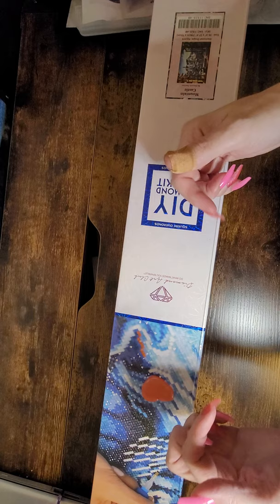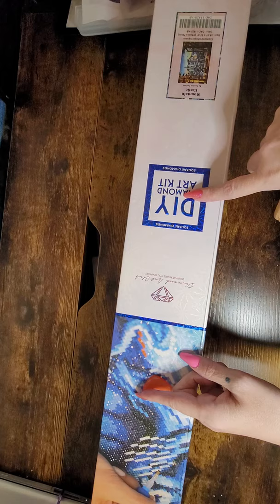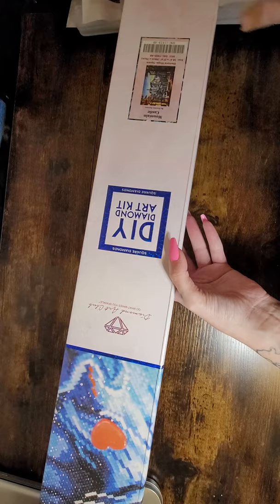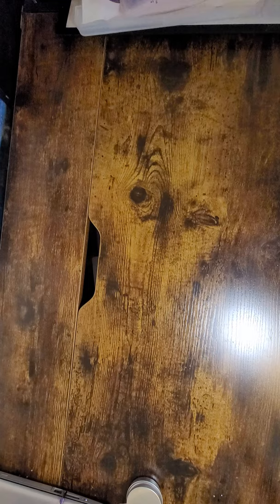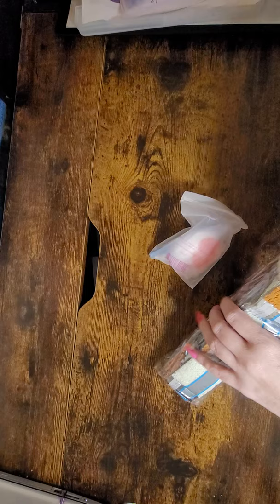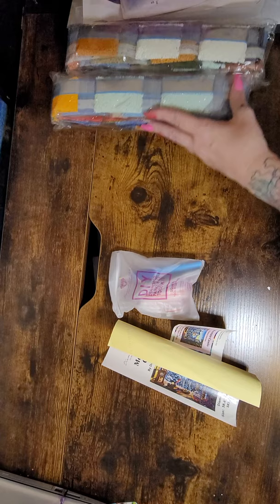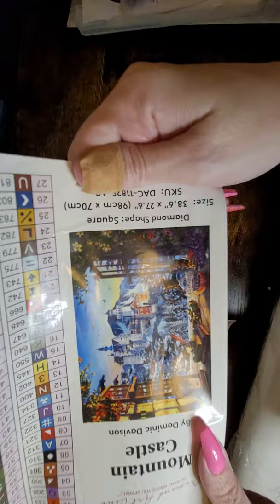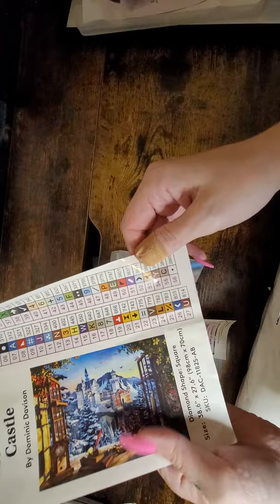Unboxing Diamond Art Club's Mountain Castle is 🥰 Y'all it's absolutely so stunning 😍love this one 💗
Unboxing of Diamond Art Club's Mountain Castle and y'all it's absolutely so stunning 😍 I definitely would love to be there right now 💞
I get my ab's from Shimmeringcanvases.com and her drills y'all are so amazing! She's so sweet to give me a code for y'all it's AMBERSDP and AMBERDPS for 10% off and you can only use the code once but Meriah at Crazy Diamonds also has 2 codes available 🥰 We also have a Facebook group it's A&M Creative Journeys please join us it's a great group and so fun🤩

I'm an affiliate with Diamond Art Club and if it's your first time ordering you can get 15% off and I do get a small commission for using it and it's really appreciated it helps us both out and thank y'all for using my code AMBERM15

You can also make a donation for the channel through PayPal it's and when you do it goes right back into the channel and that really helps me to be able to get more gorgeous thing's to try and unbox and to see for yourself if it's something you'd want and it's definitely not expected it's just really appreciated and I just want y'all to know that y'all watching,liking,sharing, commenting that really helps and I'm so grateful to have such a wonderful YouTube family and I wouldn't be where I am without y'all 🥰 I truly love and appreciate y'all 😍
Also if y'all want to reach me you can with my email it's and also my Facebook is Amber Meza and my channel is for adults only please 💖